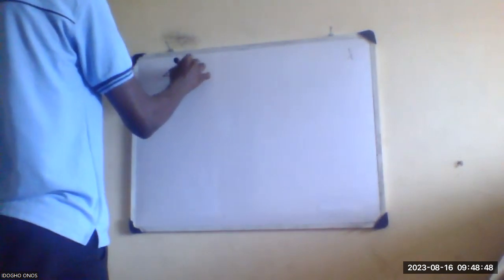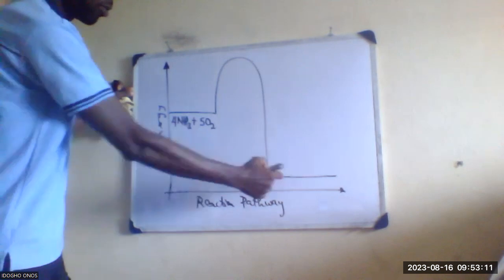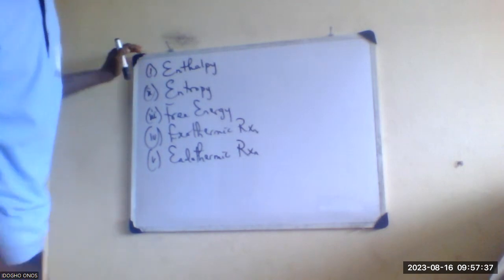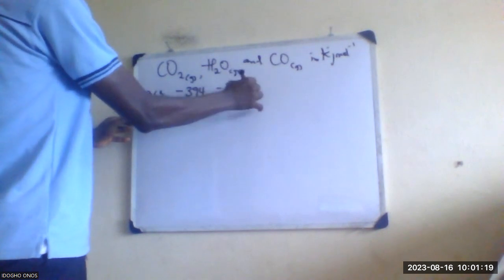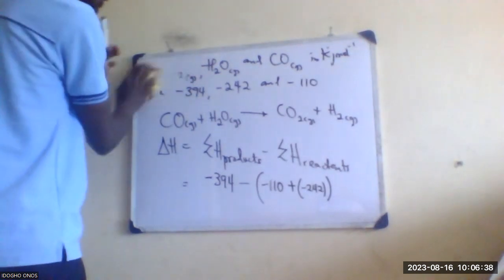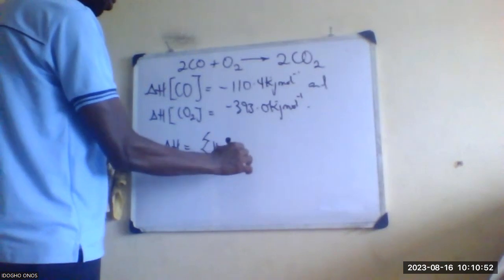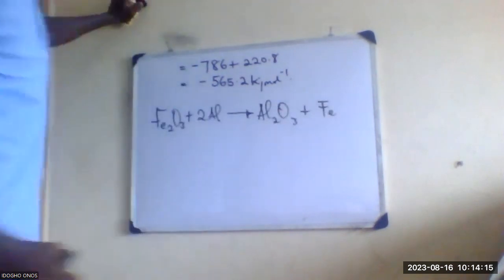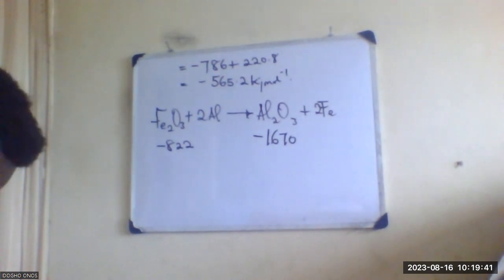CHEMICAL REACTIONS PART 1C